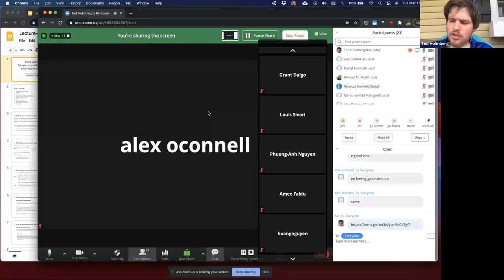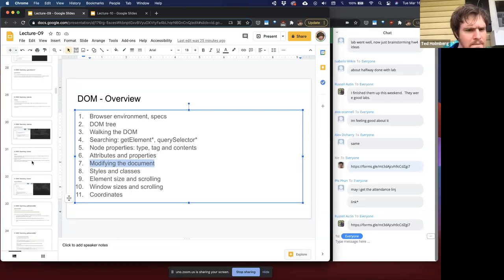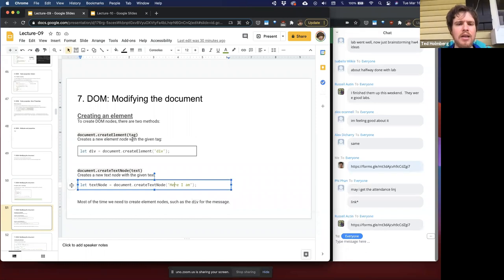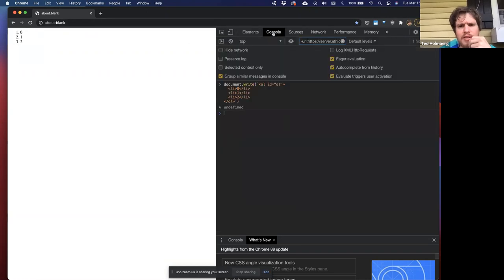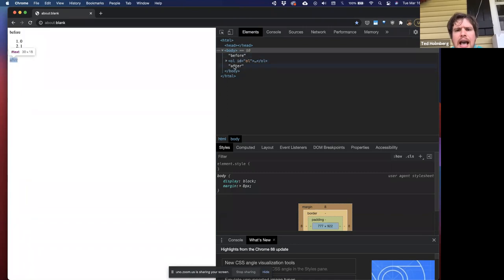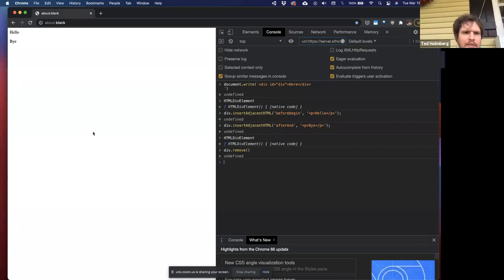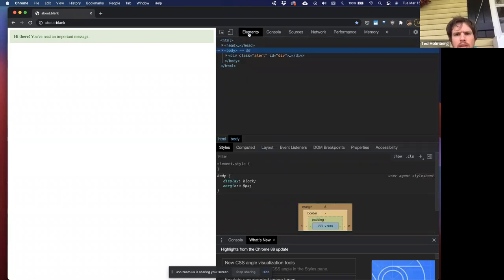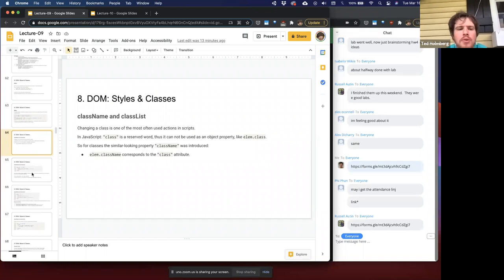CSCI4208 - Lecture 09.B: JavaScript - DOM (Part 2)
CSCI4208 - Advanced Web Applications.
Lecture 09.B: JavaScript - DOM (Part 2)

Overview
1. Browser environment, specs
2. DOM tree
3. Walking the DOM
4. Searching: getElement*, querySelector*
5. Node properties: type, tag and contents
6. Attributes and properties
7. Modifying the document
8. Styles and classes
9. Element size and scrolling
10. Window sizes and scrolling
11. Coordinates